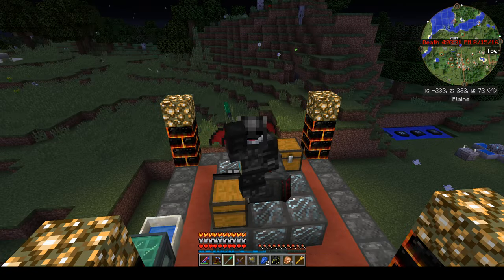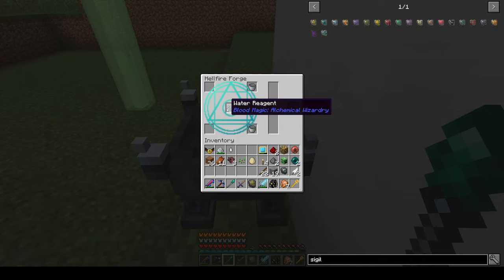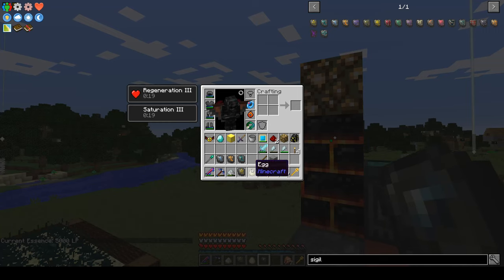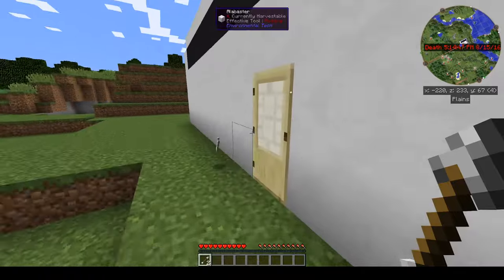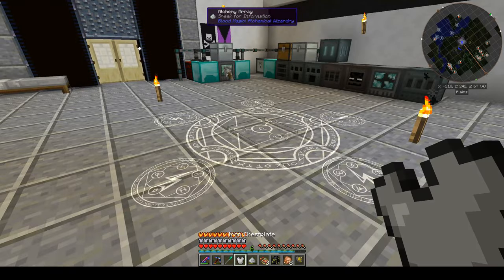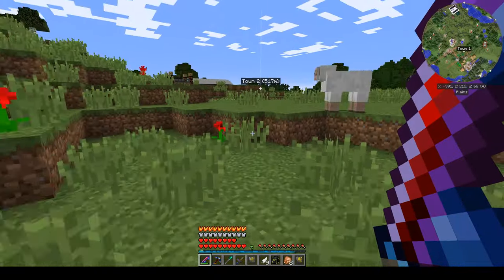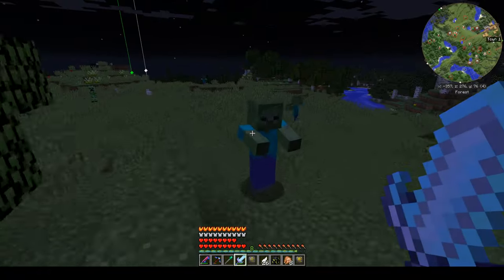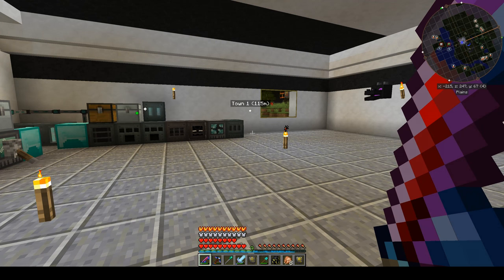FTB Unstable Ep12 Tier3 Altar, Living Armor, Salamandar Eye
In today's episode we finalize our Tier3 Altar, create Living Armor, some misc sigil's and get fire, ghast, blaze protection with the Salamandar's Eye.